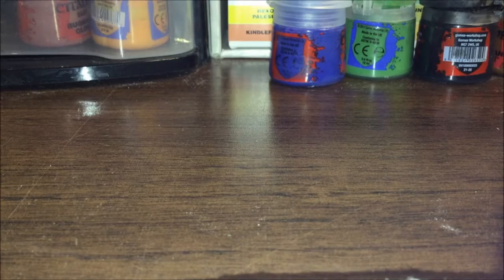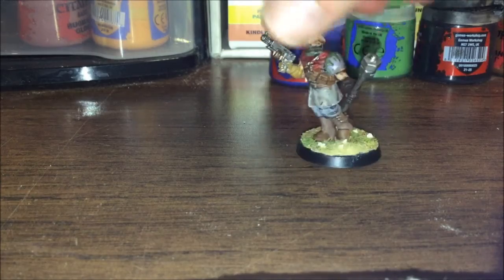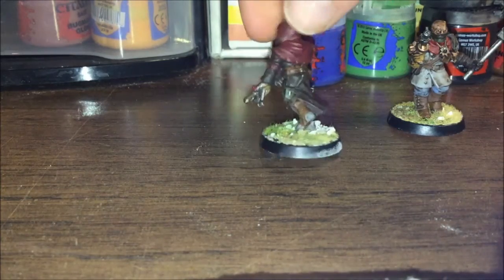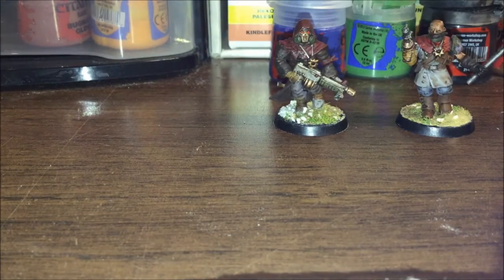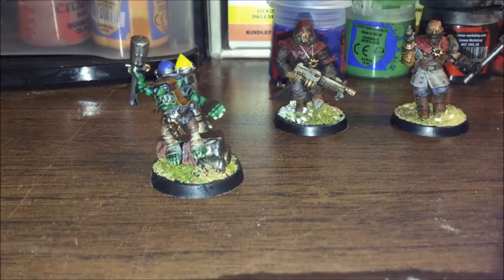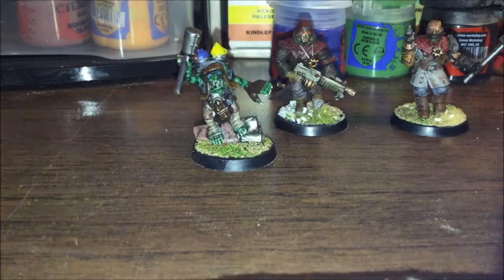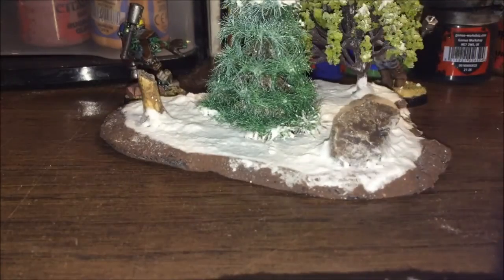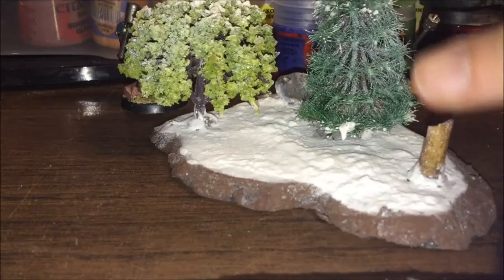Challenge Day 14 Progress Report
This is a progress report/update on how I am doing with the 30 day video challenge. Depending on how long my next videos take to make, I might not finish this challenge because of school, but we will see.